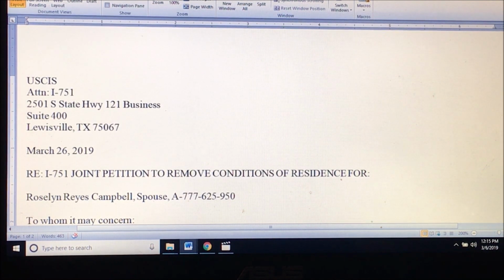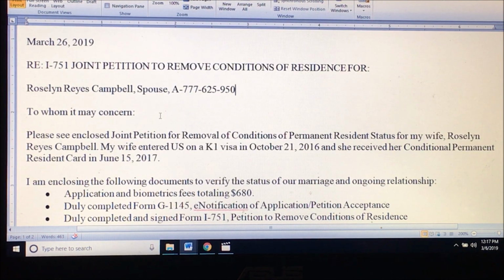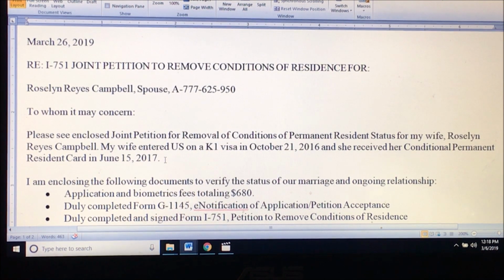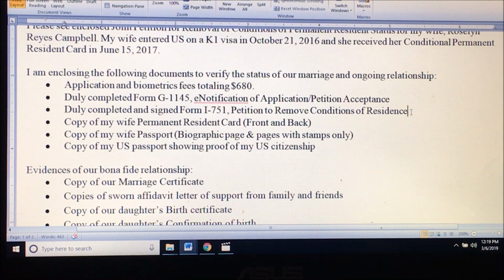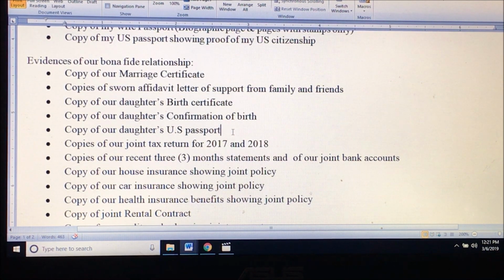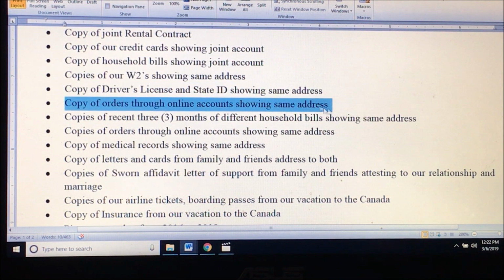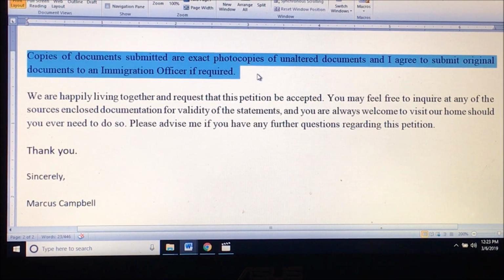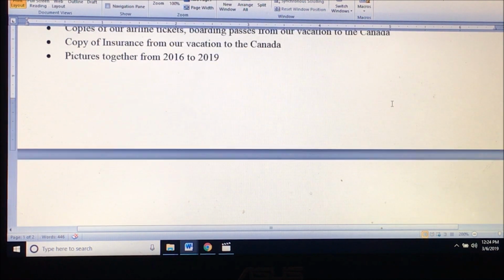I 751 Removal of Condition Cover letter